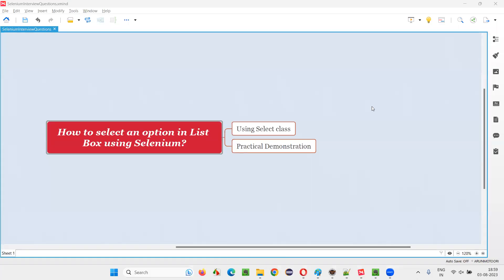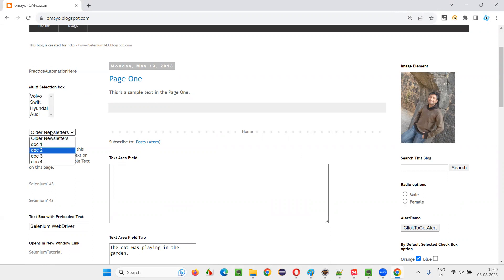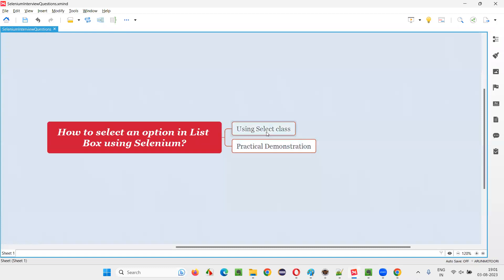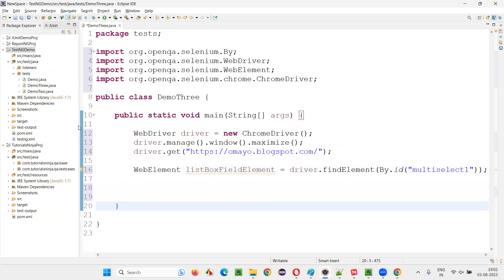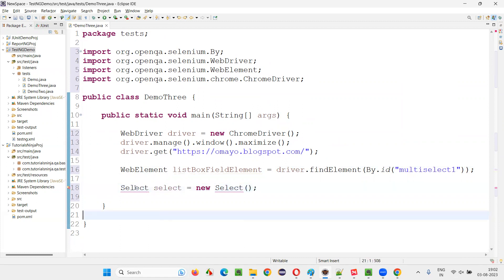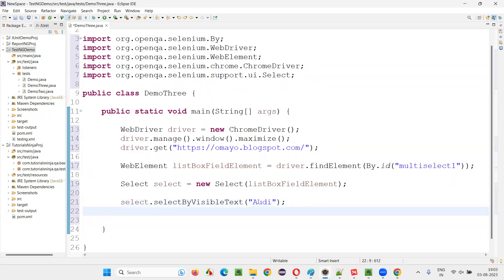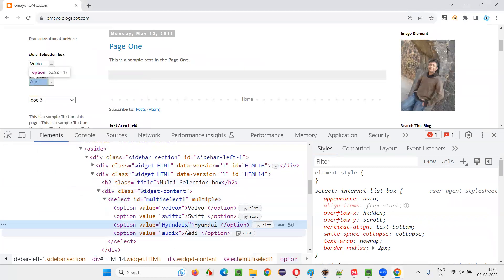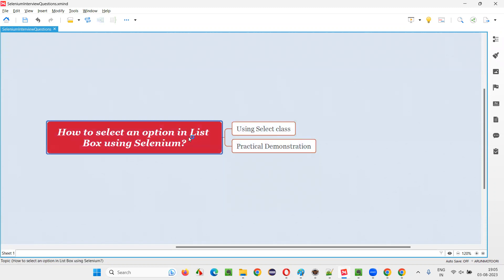How to select an option in List Box using Selenium (Selenium Interview Question #524)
How to select an option in List Box using Selenium